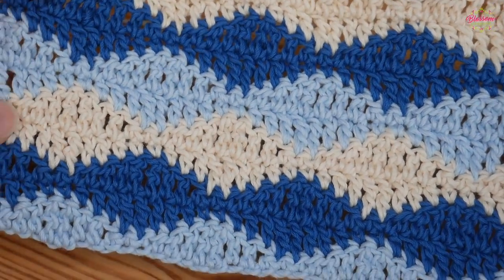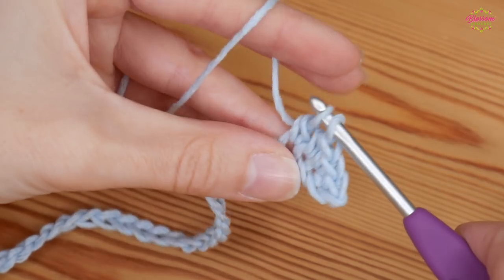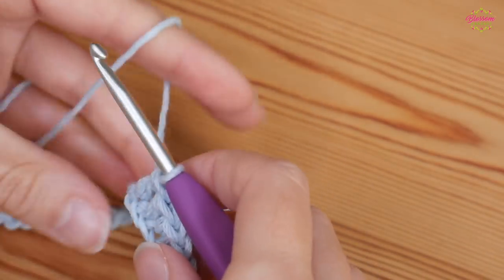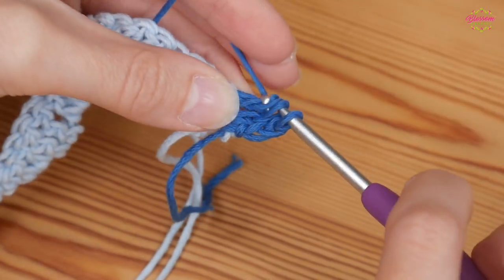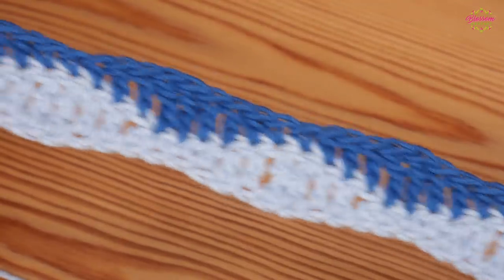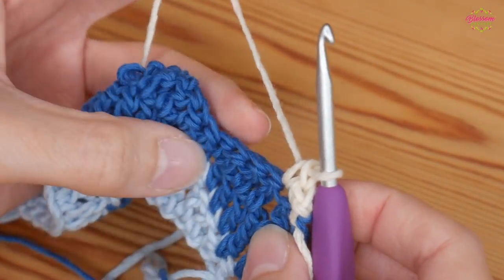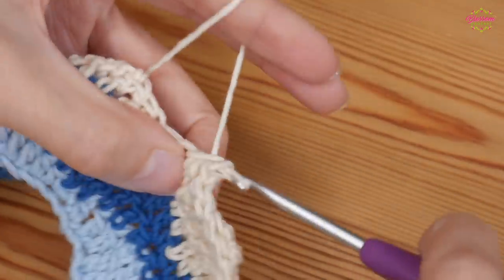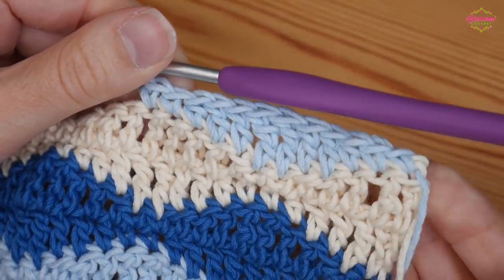Simple Crochet - Wave Stitch Blanket • Blossom Crochet Tutorial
Learn how to crochet this beautiful Wave Stitch blanket with this new step by step tutorial. It would be amazing for baby blankets, large afghans or even pot holders and wash cloths. It's suitable for the more advanced beginner but everyone could give it a try!